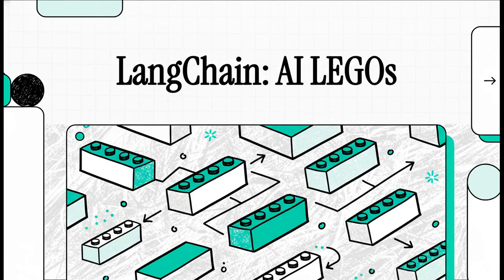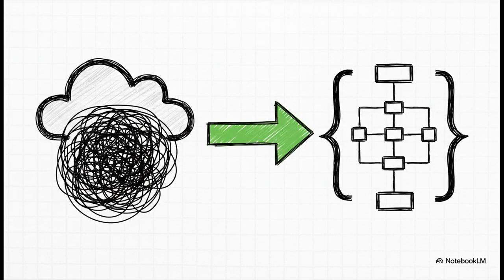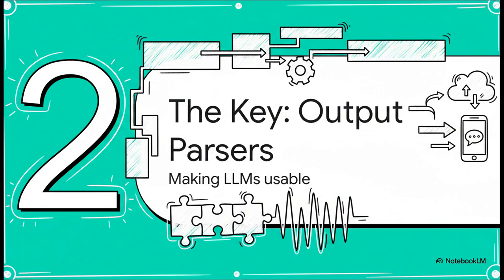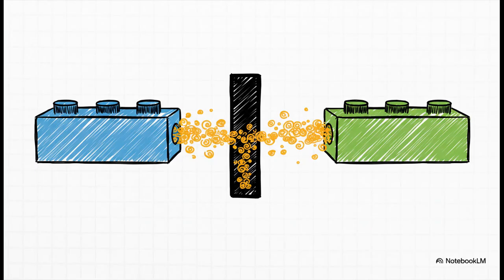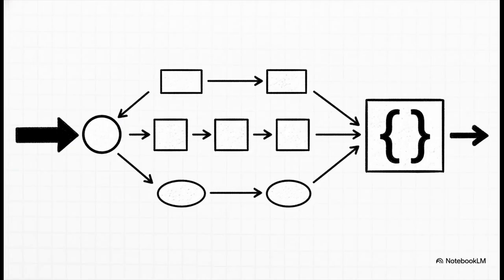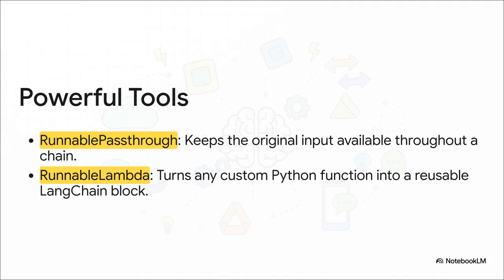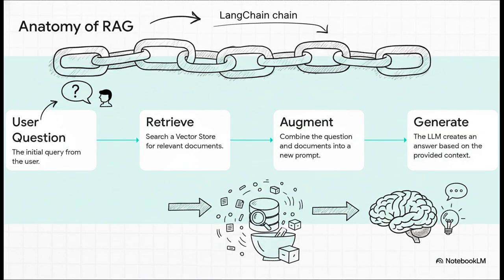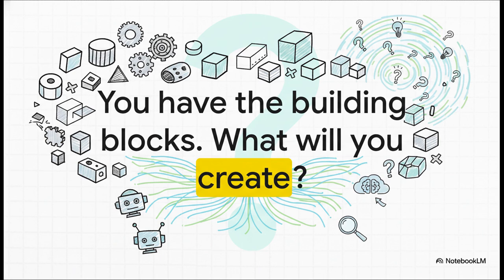The AI Engineer’s Guide to LangChain (Fast Overview)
Confused by LangChain? Think of it as LEGOs for AI. 🧱